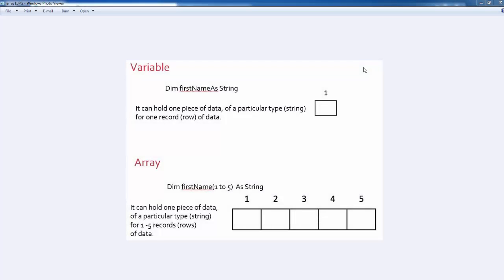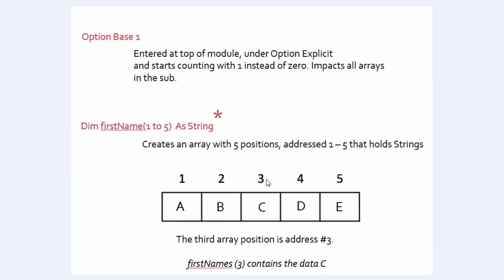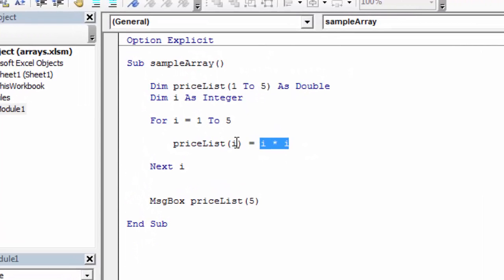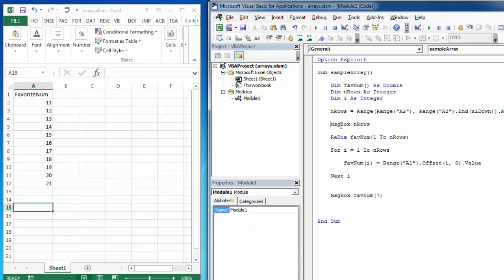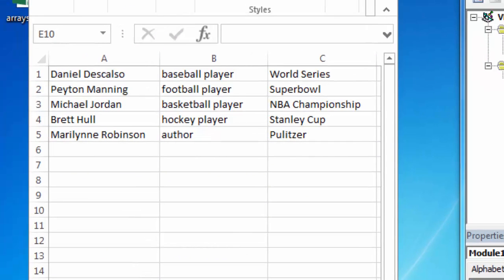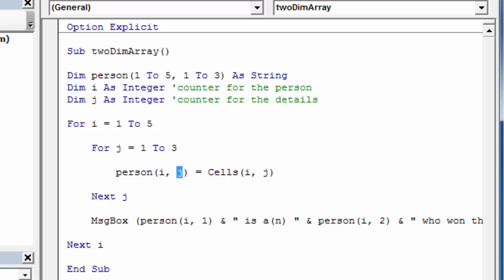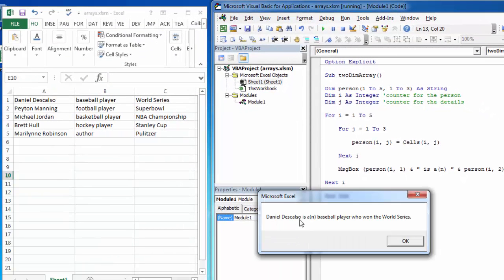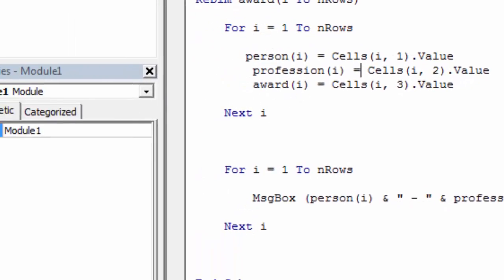VBA Arrays 1 Simple